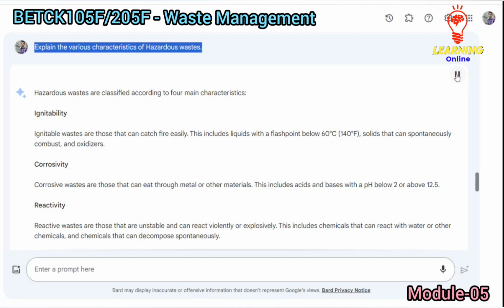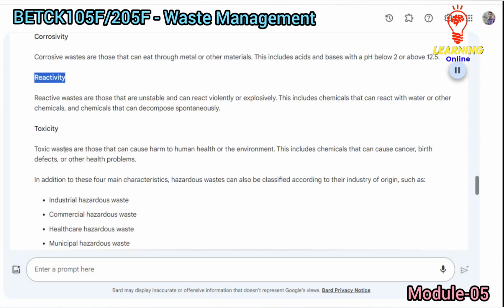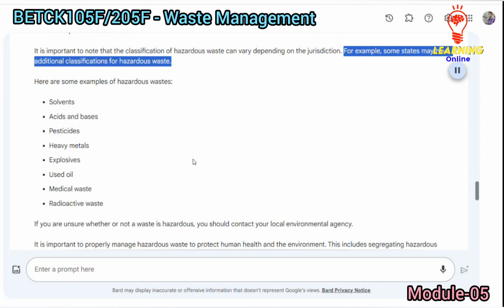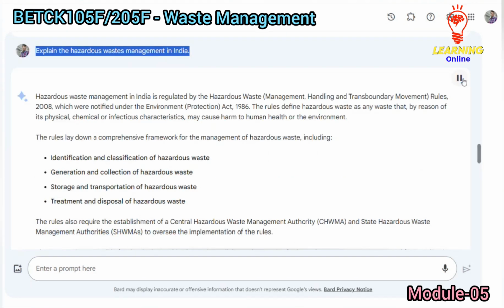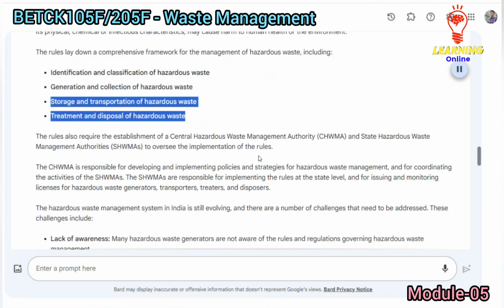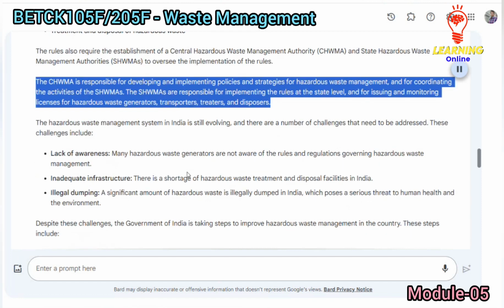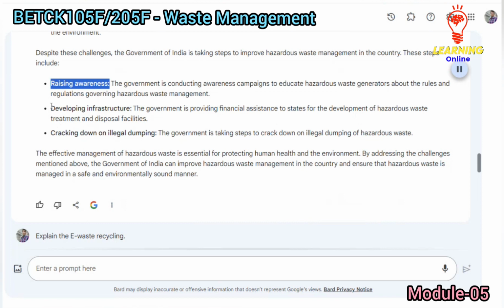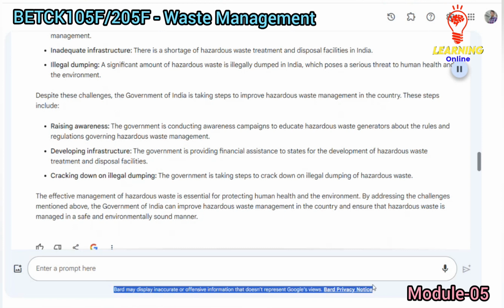43 Various characteristics of Hazardous wastes